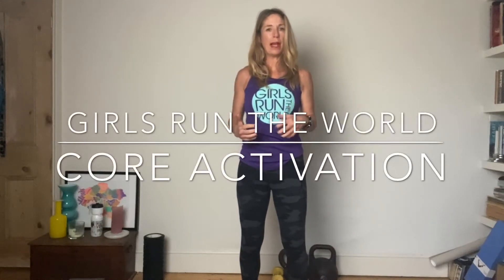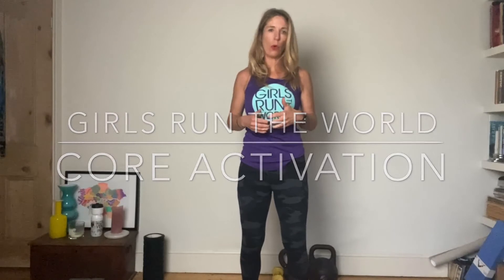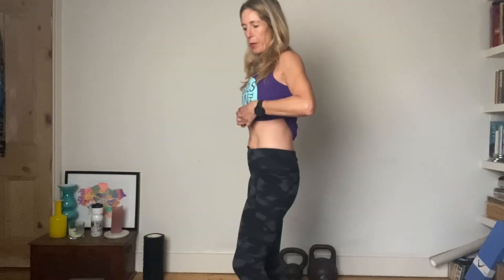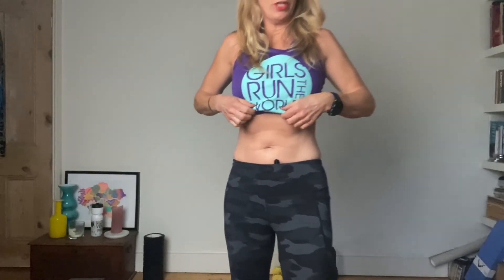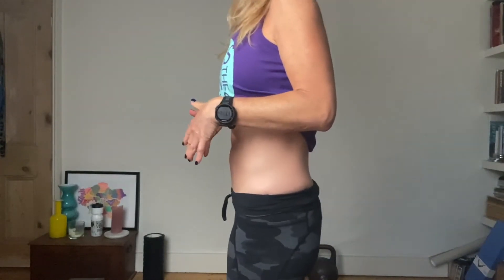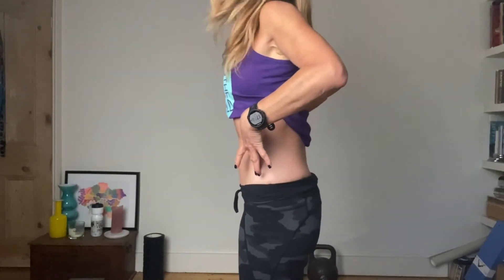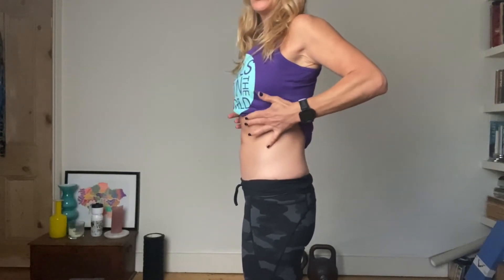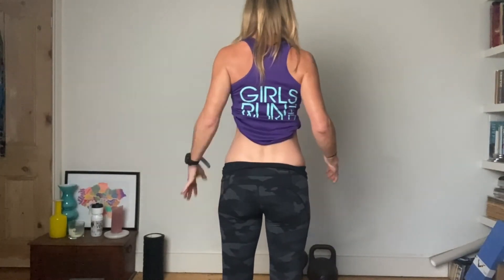How to activate your core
How to really engage your core